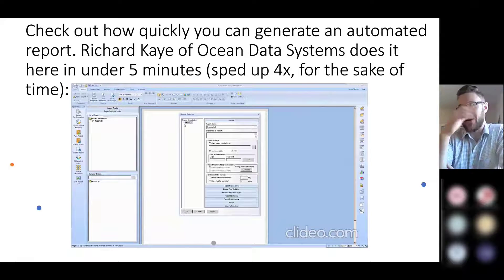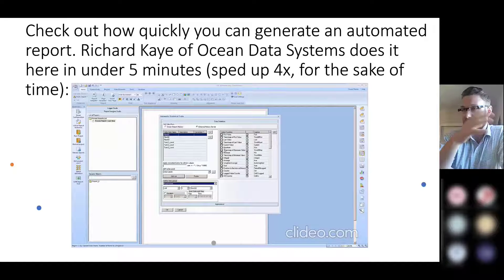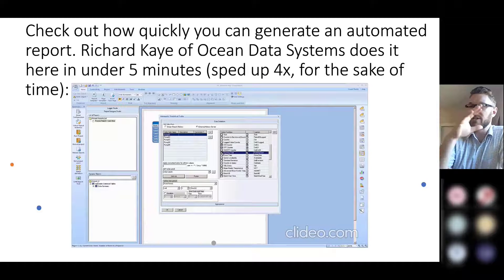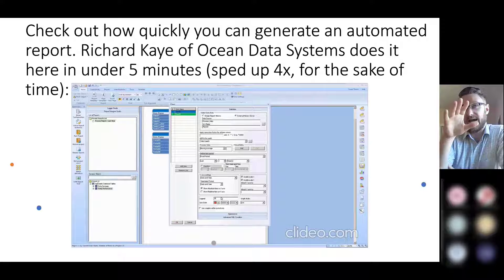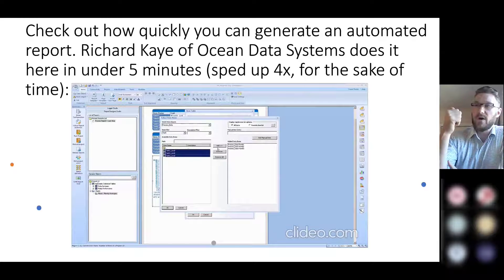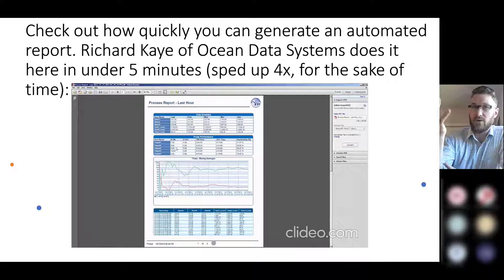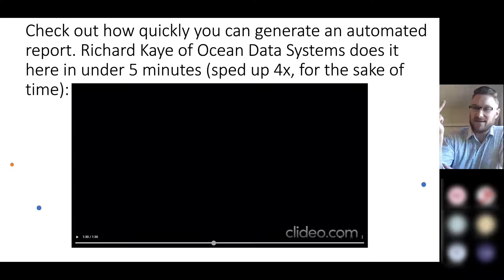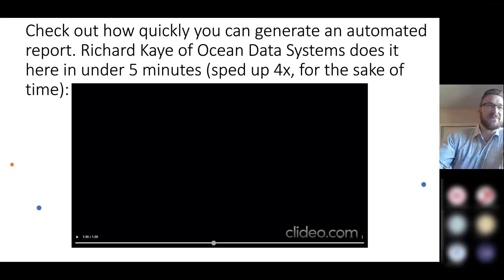Pull a Report in Under 5 Minutes With AVEVA Reports for Operations | Santa's Bag of Tips & Tricks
Learn how to generate reports quickly and easily with AVEVA Reports for Operations. In this video, we demonstrate the simplicity of the application and its versatility in creating various types of reports. Whether you need reports for regulatory agencies or managerial purposes, AVEVA Reports can streamline the process. Follow along as we show you the steps to collect tags, create charts and graphs, format them, and generate a PDF report. Discover the power of AVEVA Reports and enhance your reporting capabilities today!